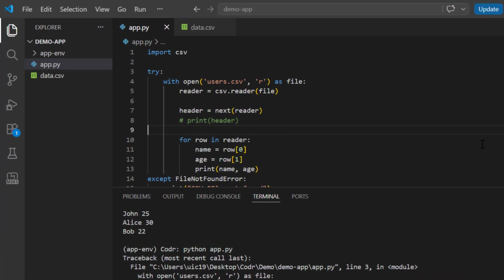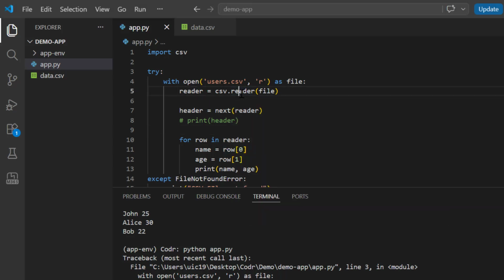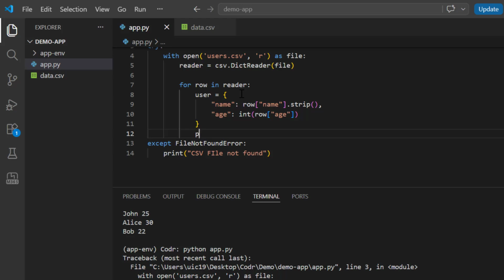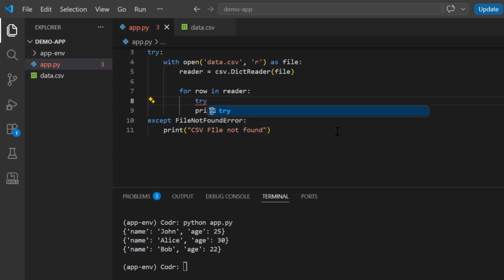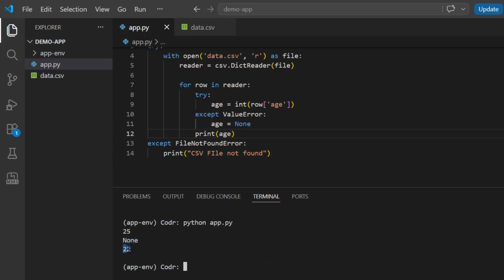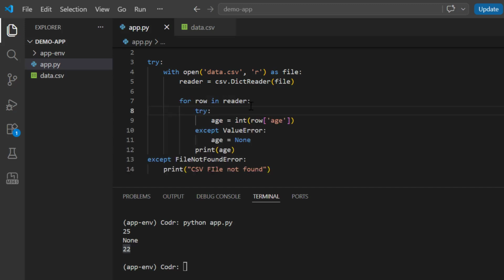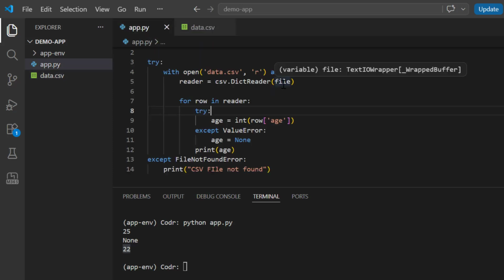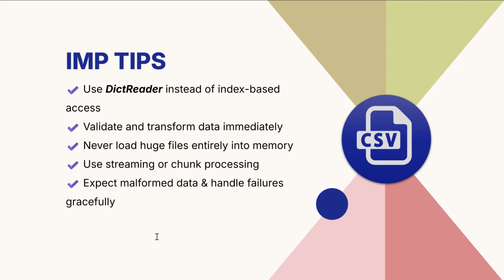Stop Reading CSVs Like a Junior (Advanced Python Tutorial)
Most Python scripts run fine until they hit a massive 10GB CSV file in production. Then, they run out of RAM, leak memory, or completely crash the backend due to a single malformed row or encoding issue.

In this advanced Python CSV tutorial, we move past basic beginner syntax and break down the exact architectural patterns senior data engineers use to build fault-tolerant, memory-efficient streaming data pipelines.

⏱️ TIMESTAMPS
00:00 Why Traditional Python CSV Reading Fails
01:00 Stop Using Indexes: DictReader + Data Cleansing
03:01 Defensive Coding: Handling Corrupted & Malformed Rows
04:27 Memory-Efficient Streaming (Keep RAM at 50MB)
05:24 Dealing with Real-World Chaos (Custom Delimiters & Encodings)
06:20 5 Golden Rules for Production-Ready CSV Pipelines
06:55 Outro

💡 WHAT YOU WILL LEARN:
- How to transition from beginner csv.reader() to production-grade architectures.
- The precise mechanics of memory streaming vs. full-file loading.
- Real-world error isolation strategies (Log, Skip, Default).

Whether you are building backend APIs, automation scripts, or data engineering ETL pipelines, these habits will ensure your code safely passes senior code reviews and thrives under heavy production loads.